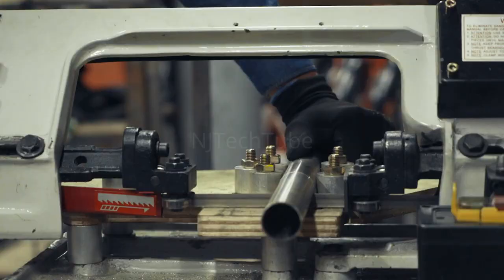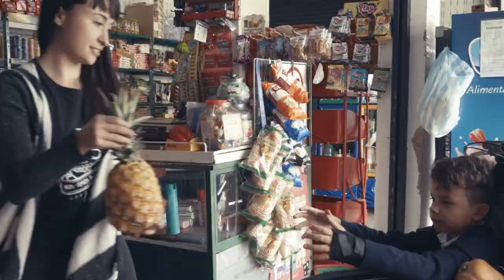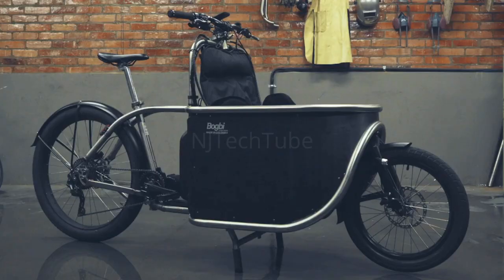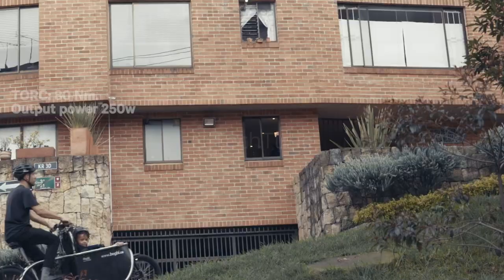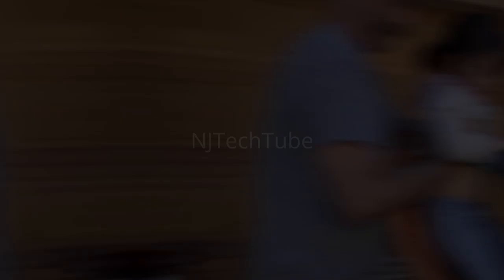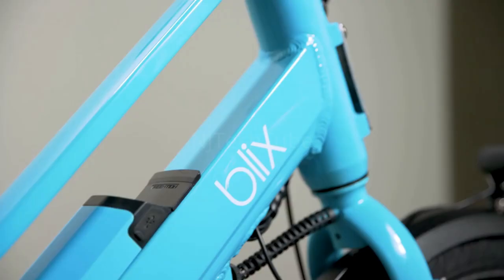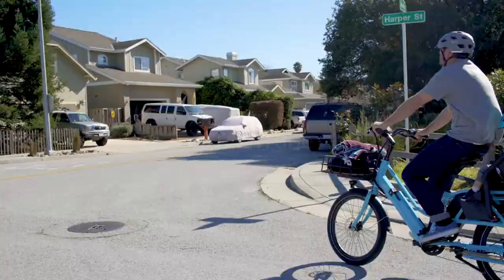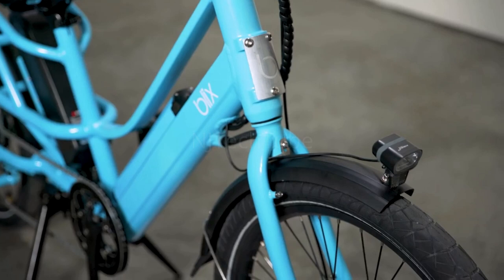2 Amazing Cargo E-Bike That Are At Another Level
2 Amazing Cargo E-Bike That Are At Another Level

1. Bogbi Cargo Bike
The Best family cargo bike
Norwegian design, handmade and socially impactful cargo bike e-bike/muscle powered.
At Bogbi we have designed and built one of the best cargo bikes on the market, ideal for families with kids and for people who want a greener and healthier way of living. It has a sleek design, excellent handling and a robust frame construction which give a great biking experience whether its transporting your kids, going shopping or taking your pets and belongings to the park or summer house. Bogbi is a Colombian – Norwegian company that design, produce and commercialize handmade cargo bikes.

2. PACKA
Most affordable, full-feature cargo eBike
Incredibly useful, compact-sized, smart & stylish cargo eBike.
Designed in Santa Cruz, CA, the Packa is built to handle anything for anyone with a unique combination of performance, compact utility and style—all at one of the most affordable price points on the market. The Packa is not created from an isolated design-studio or R&D lab, it's created by the voice of the thousands we've met and talked to over the years. Every aspect and concept of the bike has been designed with the user in mind. It is a bike from you, for you.